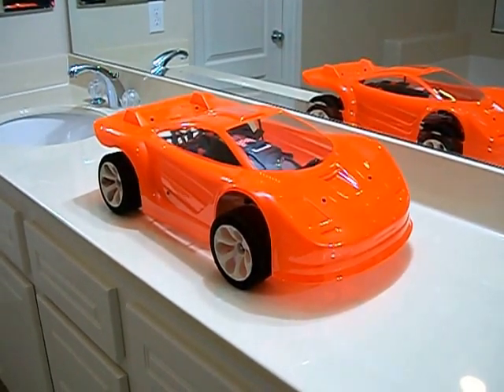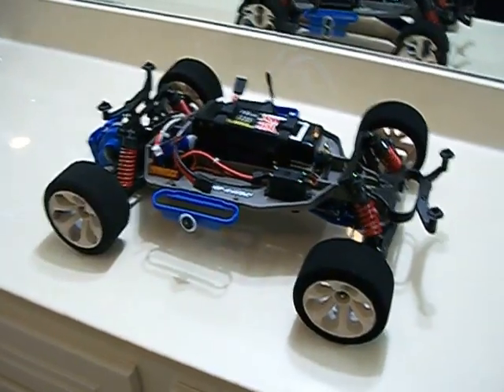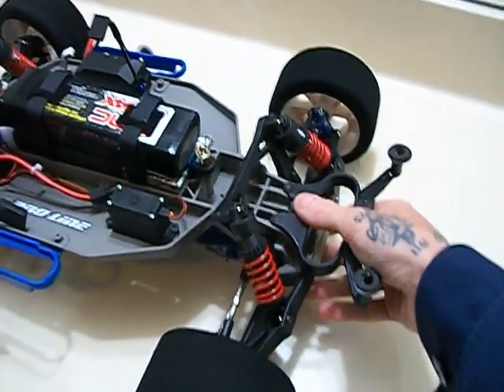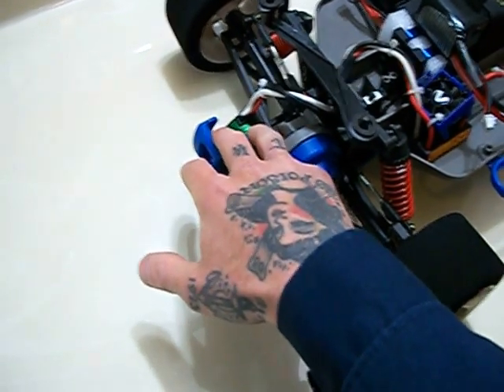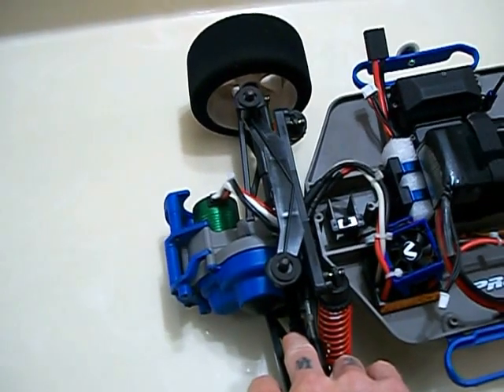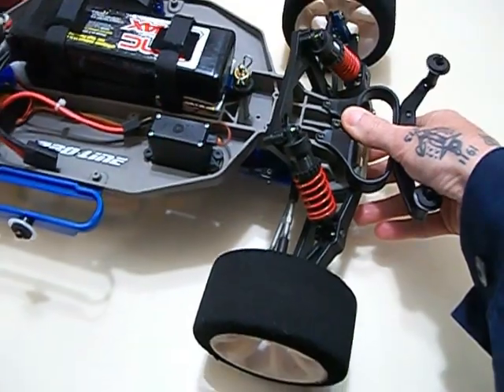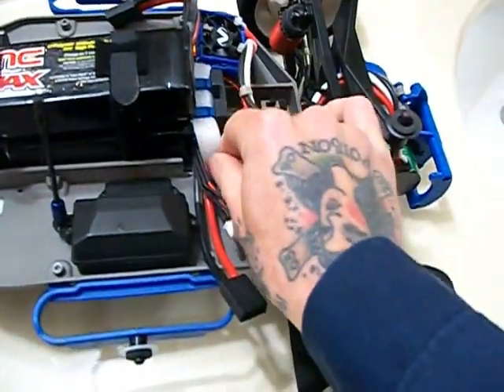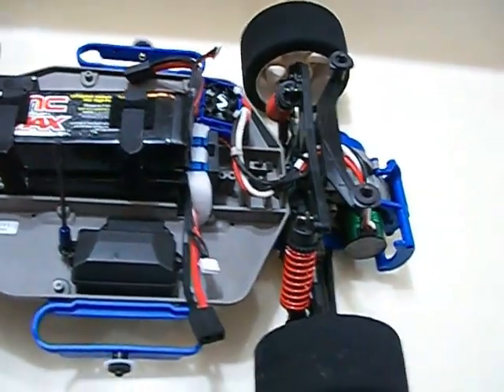OFNA GTP2-E FINNISHED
Sorry memory card fills up before I can finish :( So just cuts me off early.